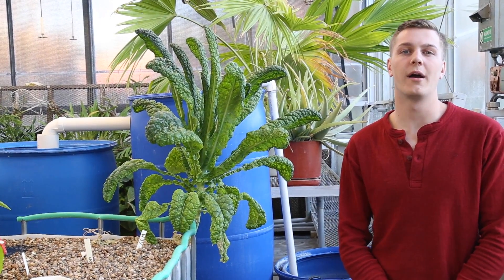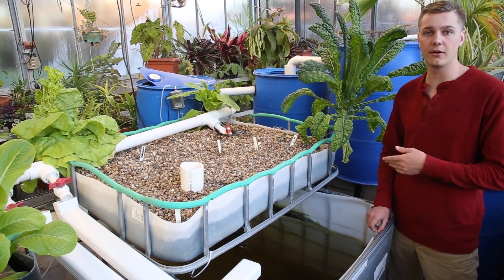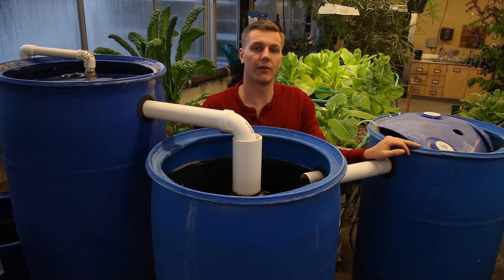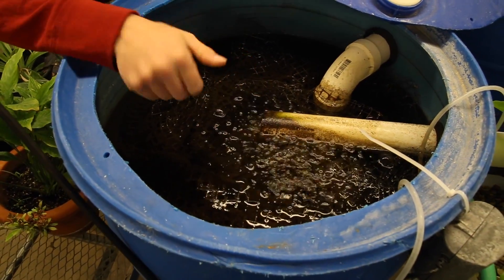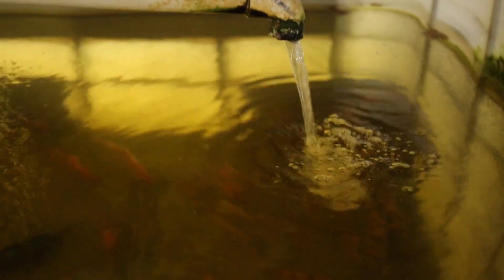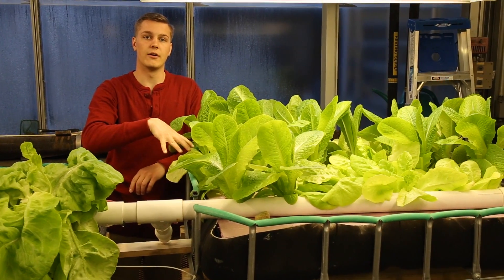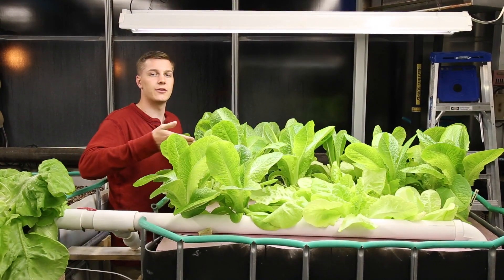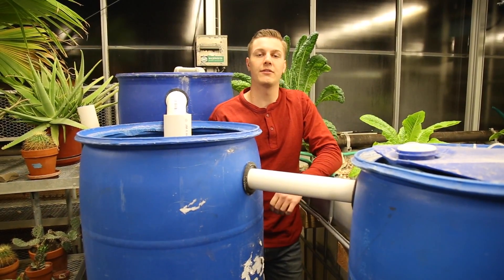Principia Aquaponics: Overview and Maintenance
This film was created by students Conrad Bollinger, Ryan Richardson and Nadine Tidwell, who started the Aquaponics Demonstration Project in 2013 as an independent project for their Sustainability minor. Today the project is housed in the college greenhouse and showcases how students are on the front lines of sustainable living here at Principia College! In this segment, Ryan explains how the students designed and built the system to provide optimum growth conditions for tilapia (fish) and edible greens.